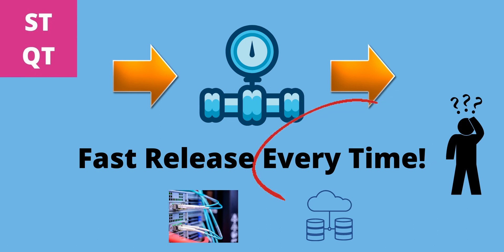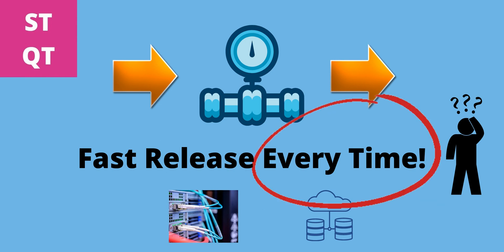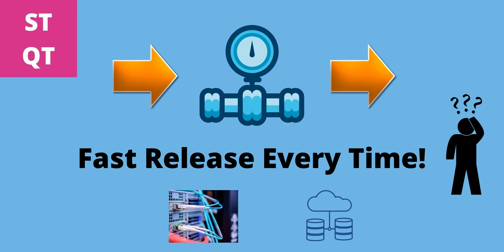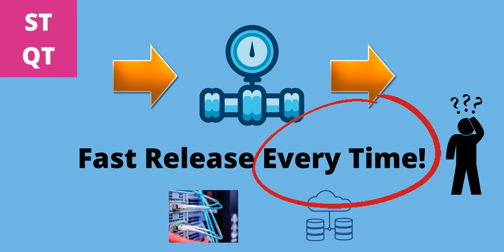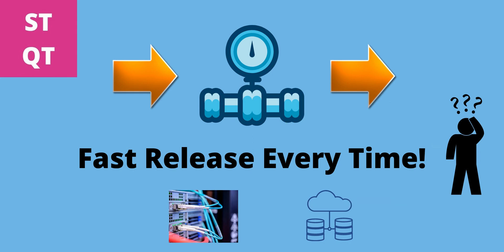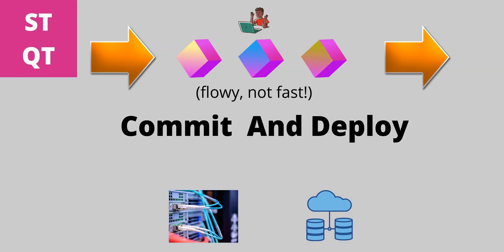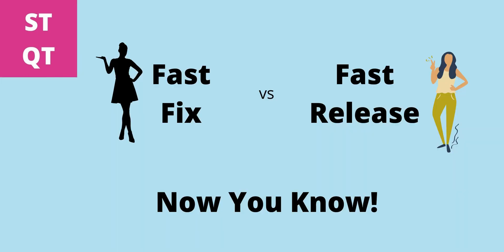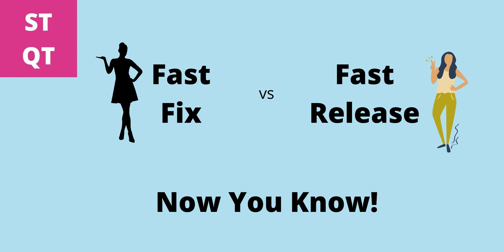Venkat Ramakrishnan Discusses Fast Fixes And Fast Releases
Do you do fast fixes or fast releases? Both? Confused? In this video, Venkat Ramakrishnan talks about the difference between fast fixes and fast releases and the importance to know the difference between the two.

As organisations are looking at Continuous Integration and Continuous Deployment and Delivery, there's a lot of talks going around about how frequently one should commit, deploy, and deliver. There's even talk about 'Daily' commits and 'Daily' releases. Those do not come without a price. The price to be paid is to act 'fast'.

Certain situations require that we act fast - to deliver fixes to the issues in production, which is fine. But should we ALWAYS deliver fast?  What are the implications of always delivering fast to Software Quality? Can we be able to do the tests that we think and intend to do if we had to deliver in a hurry?

Watch this video as Venkat Ramakrishnan talks about these aspects!

Please comment your thoughts on this video in the Comments section, and feel free to mark 'Like' if you liked the video.

You can reach out to Venkat Ramakrishnan at @flyvenkat in Twitter.